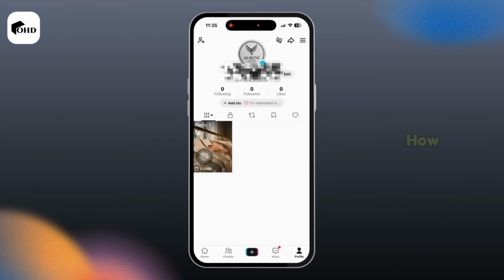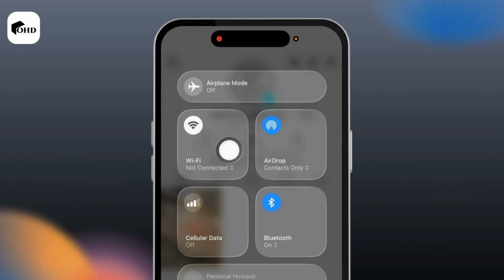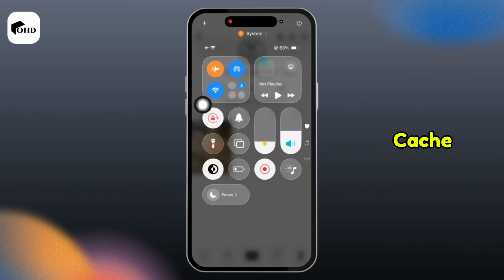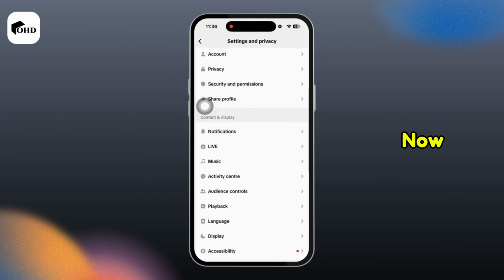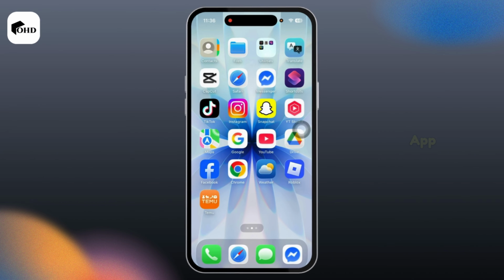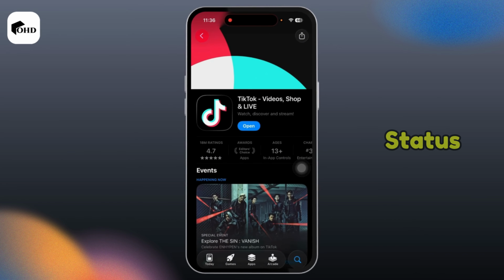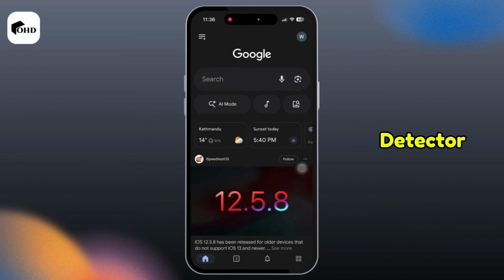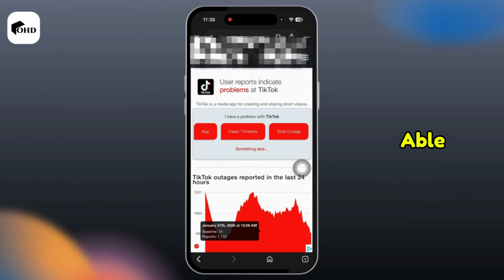How to Fix TikTok Upload Failed Error on iPhone (2026 Guide)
In this quick guide, you’ll learn how to fix the TikTok upload failed error on iPhone in under 2 minutes. If your TikTok videos aren’t uploading, follow these fast steps to fix the issue and get back to posting.

Step-by-step fixes:

Check Your Internet Connection: Open Control Center and toggle between Wi-Fi and Cellular Data or enable Airplane Mode for a quick reset.

Clear TikTok Cache: Go to Profile - 3 Bars -Settings & Privacy- Free Up Space, then tap Clear Cache.

Check for App Updates: Go to the App Store, search for TikTok, and update the app if needed.

Check TikTok Server Status: Visit DownDetector to see if there’s an outage. If so, wait until the servers are back up.

By following these steps, your TikTok upload failed error will likely be resolved.

⏱ Timestamps
00:05 Quick Intro
00:10 Step 1: Check Your Internet Connection
00:20 Step 2: Clear TikTok Cache
00:35 Step 3: Check for TikTok App Updates
00:50 Step 4: Check TikTok Server Status
01:05 Final Fix & Conclusion